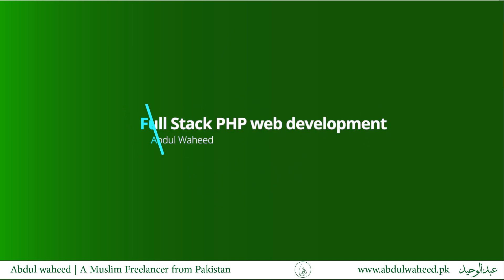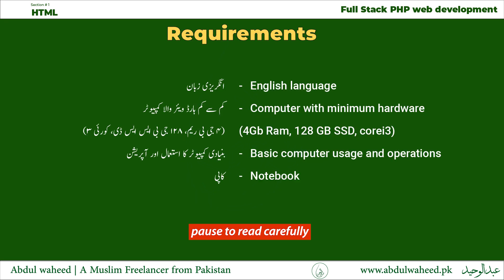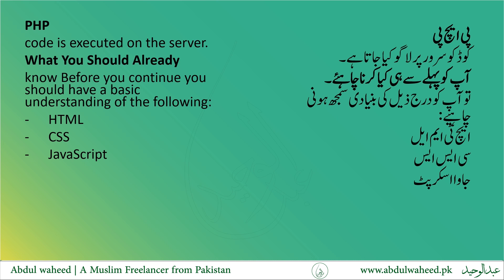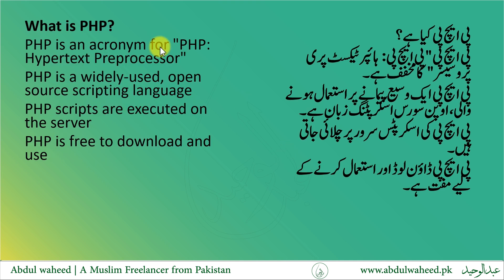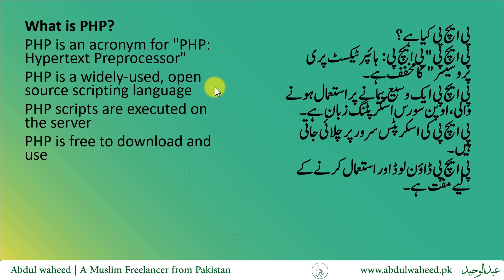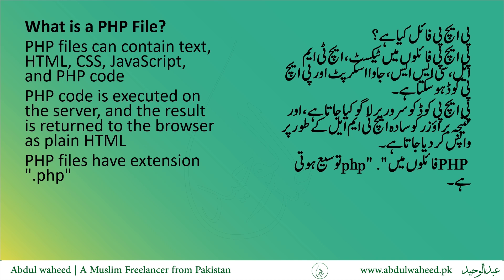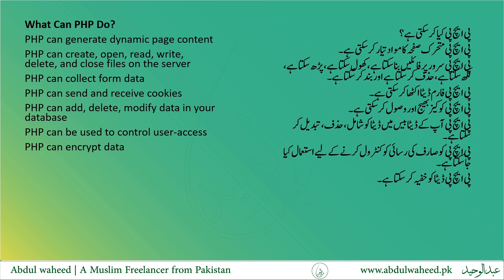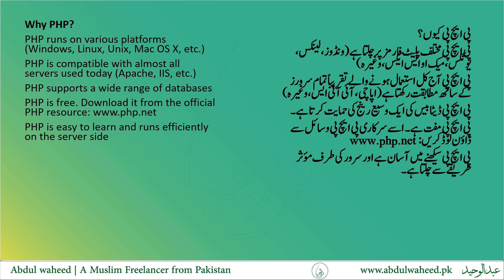Lecture # 24 - PHP Introduction & Basics | Learn CSS online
In this lecture you will learn: -br-
- PHP Introduction & Basics, -br-
- What is PHP?, -br-
- What is PHP File?, -br-
- What can PHP do ?, -br-
- Why to use PHP- PHP Introduction , -br-
- Why to use PHP? -br-
  -br-
Section # 4: PHP (Hypertext Preprocessor) -br-
Complete Full Stack PHP Web Development Course for Beginners from Scratch. -br-
-br-

 نیکی پھیلانے اور اس پر عمل آسان بنانے کے ارادے کے ساتھ جڑے رہیےاور دوسروں کو دعوت بھی دیجیے